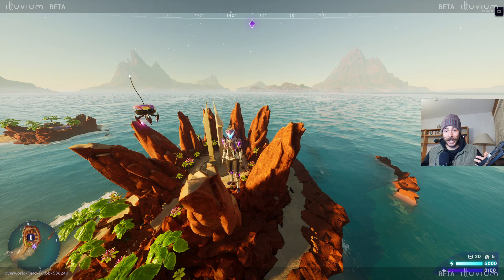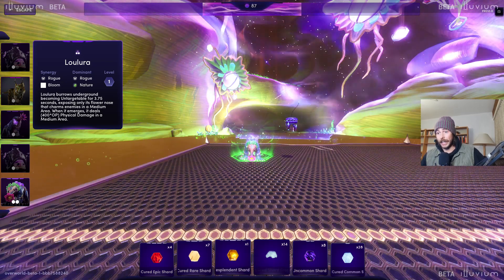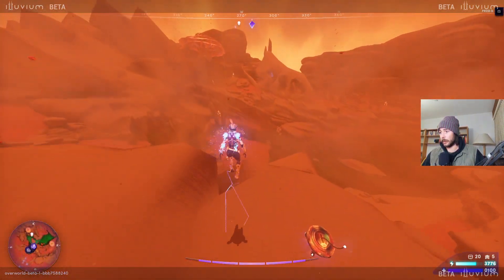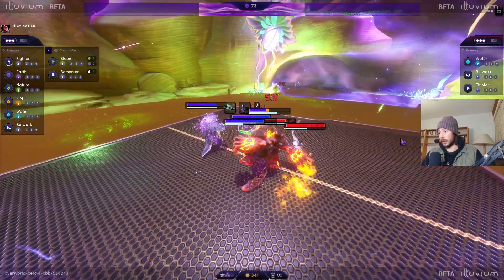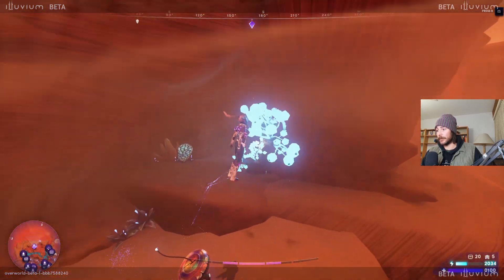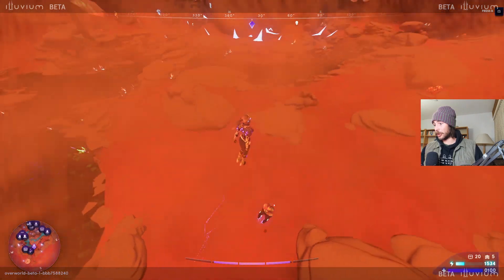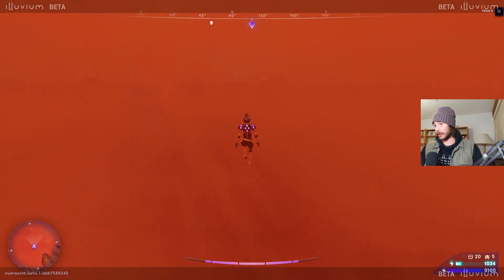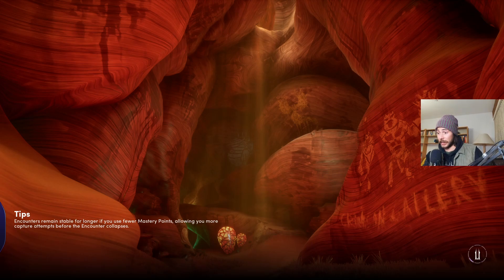YOU CAN ONLY DO THIS ONCE A DAY | Illuvium Overworld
In today's Video we are trying to catch the biggest and baddest Illuvials in a Stage 3 Illuvium Overworld run and it does not go as planned..

Subscribe and stay tuned for Updates & News, Release Date, Autobattler, Private Beta 2, TFT, Gameplay Trailer, Crypto, Price Prediction, Illuvium Zero, NFT, Sales, Staking, Guides, Tutorials, Tier lists, Play2Earn, Play&Earn, PlayToEarn, PlayAndEarn NFTGAMES, Cryptogaming, cryptogame, NFTGaming, and more!